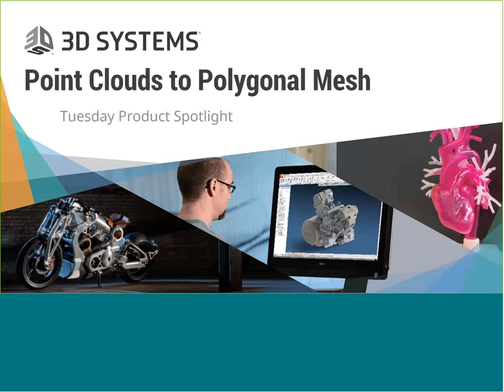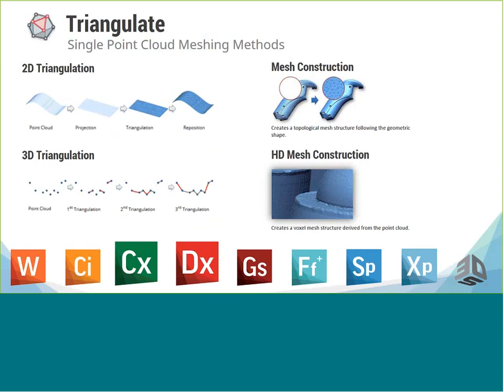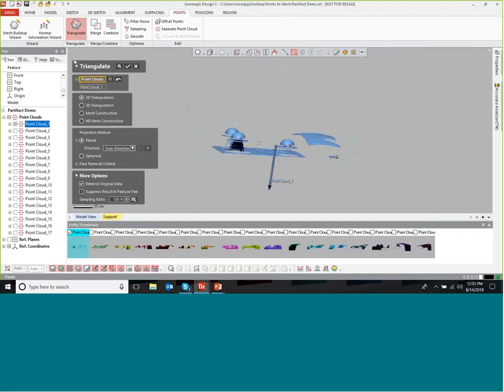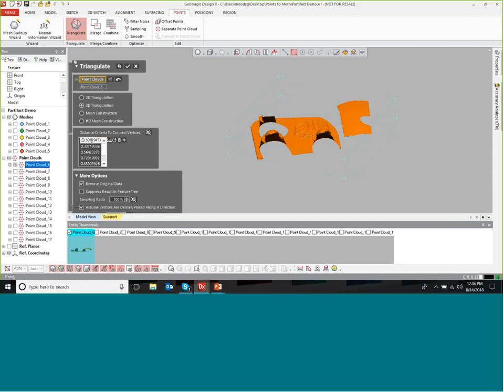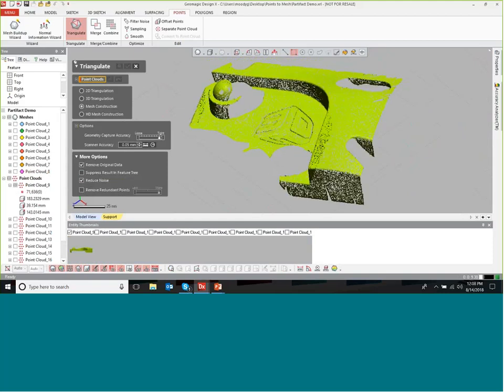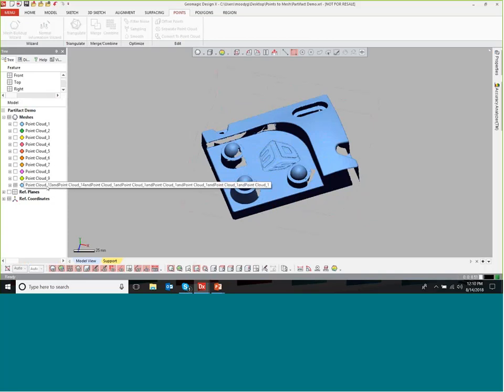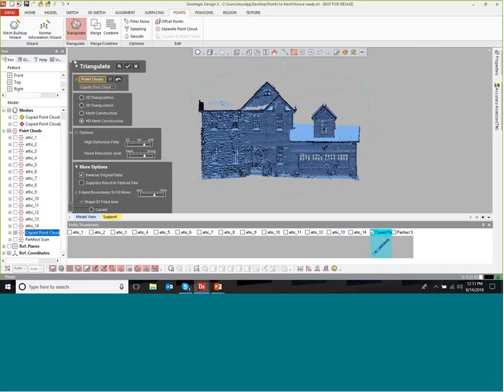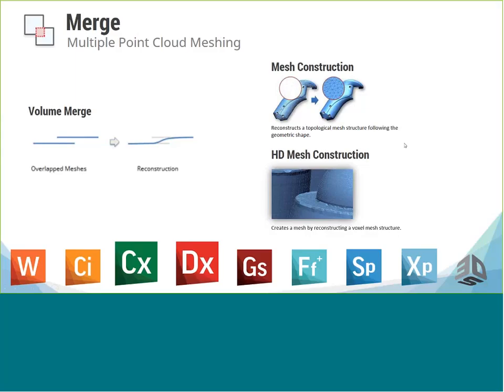Geomagic Product Spotlight Mesh Creation Types in Design X & Control X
Join a Geomagic application engineer as he demonstrates the mesh creation type functionality in Geomagic Design X and Control X.